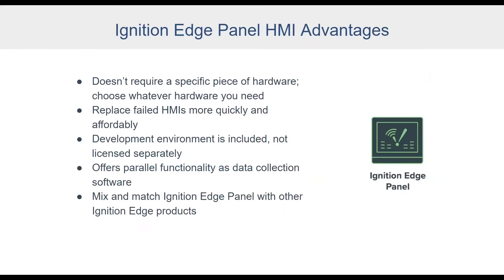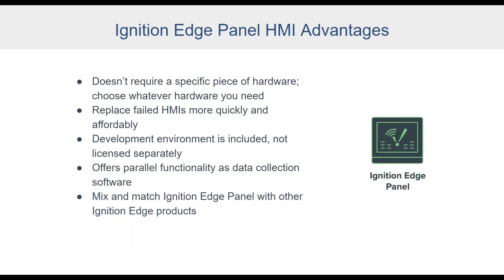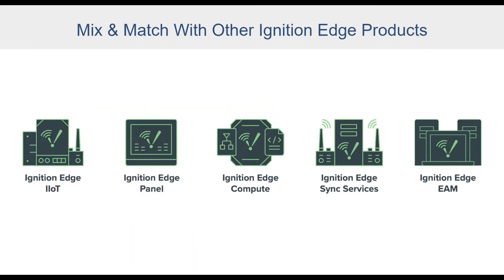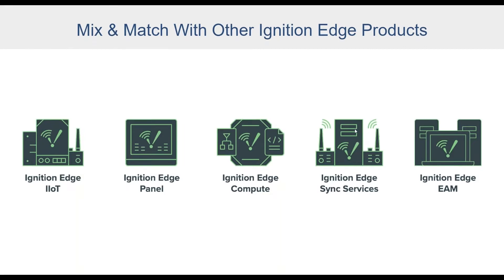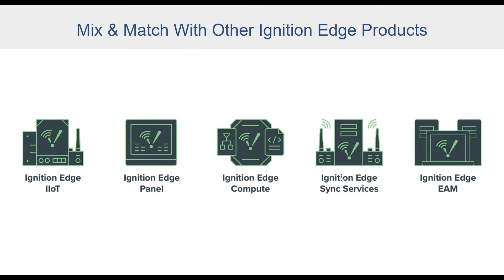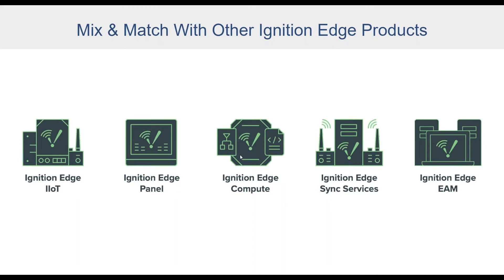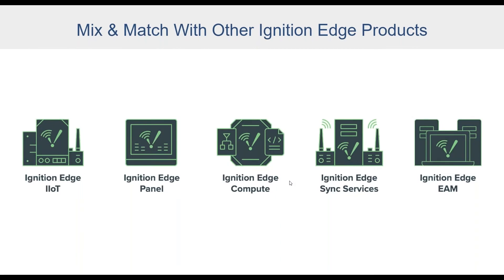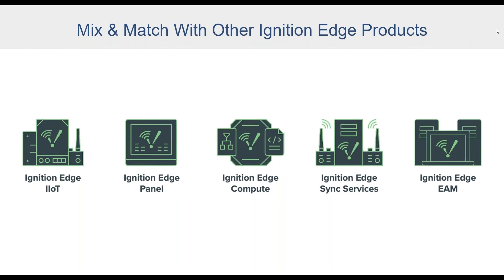Mix and Match Ignition Edge Panel with Other Edge Products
In this quick video, Kent Melville from Inductive Automation explains the benefits of using Ignition Edge Panel and other Edge software products together, including improved functionality, reduced wait times, and lower expenses.